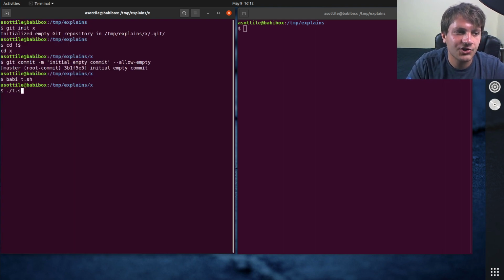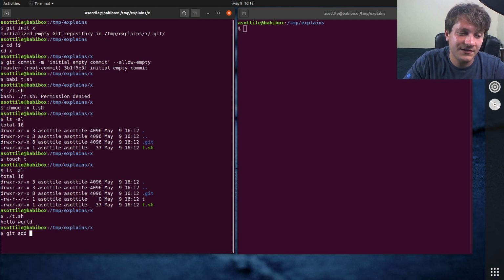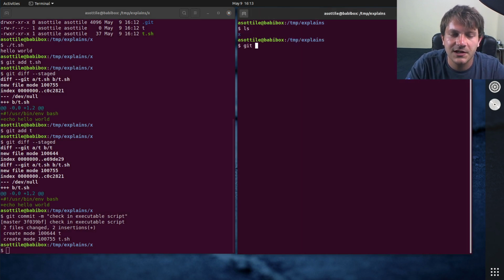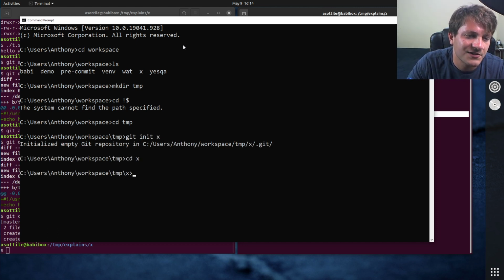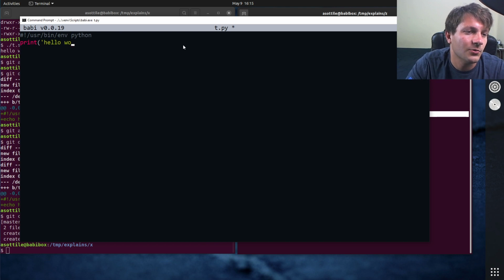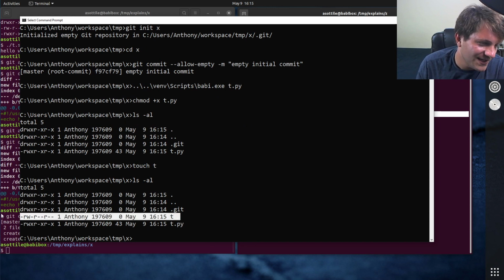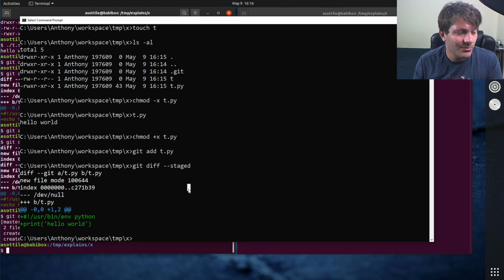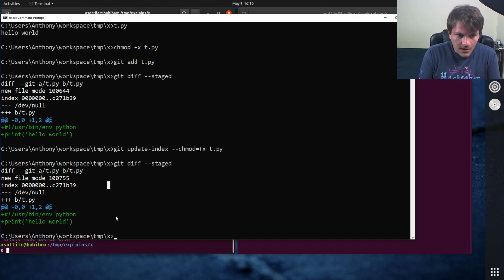git: check in executable file (+ on windows) (beginner - intermediate) anthony explains #284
today I show how to check in an executable script, and the tricky command to do it on windows (which doesn't really have the same permissions model)